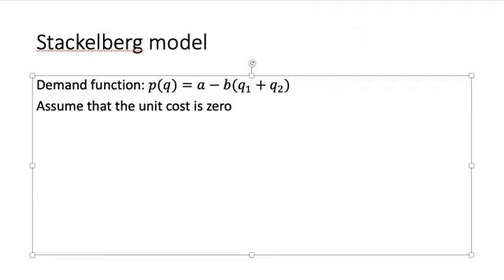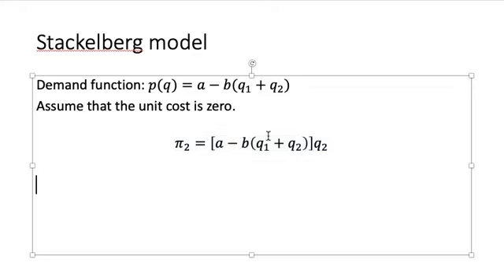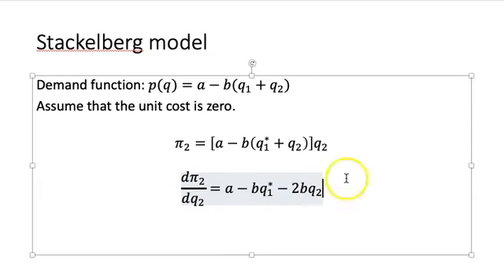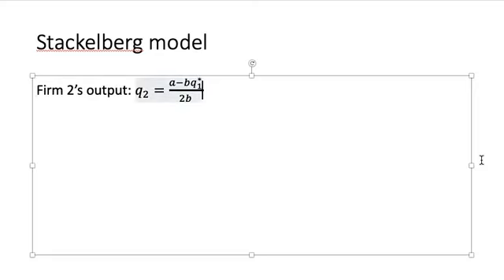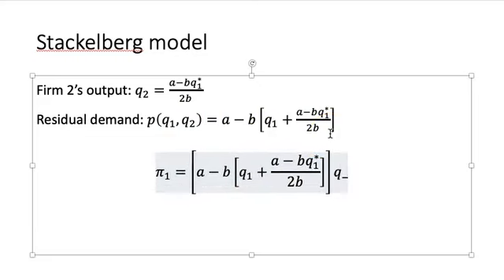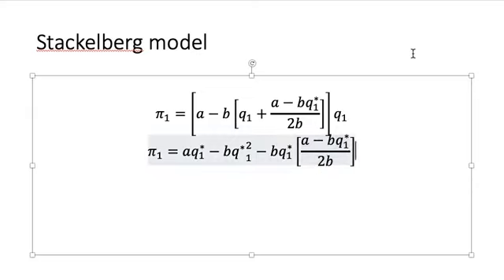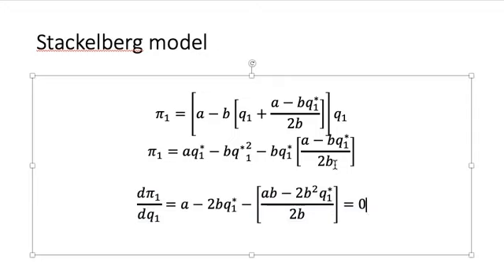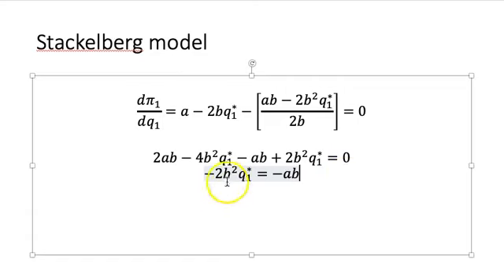Oligopoly - the Stackelberg model